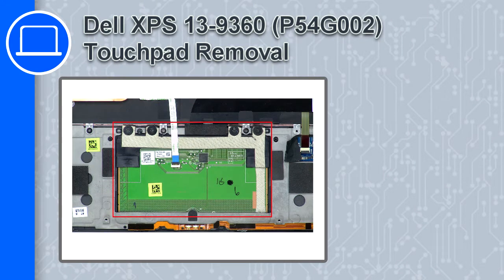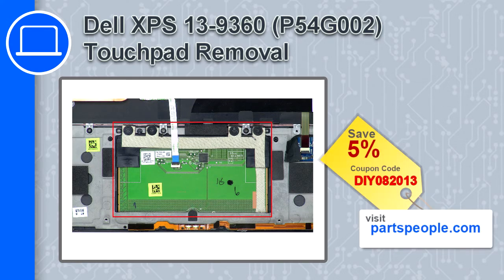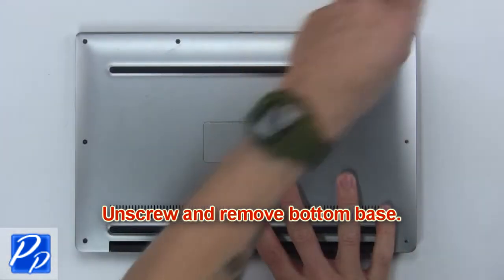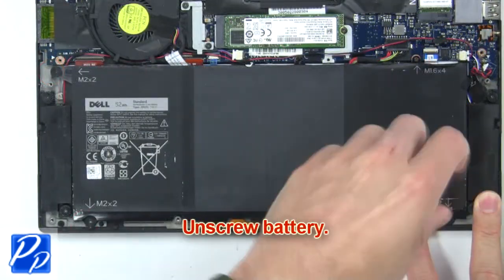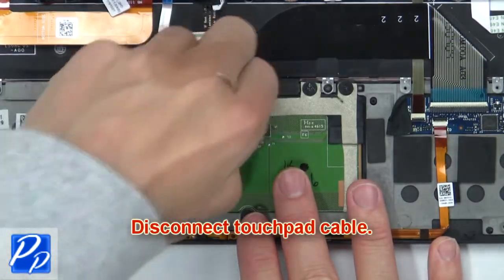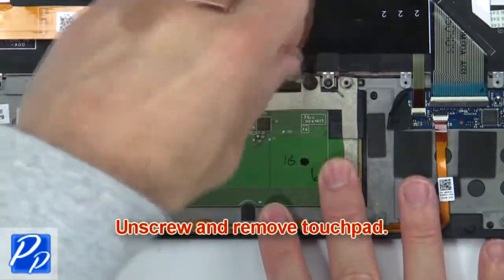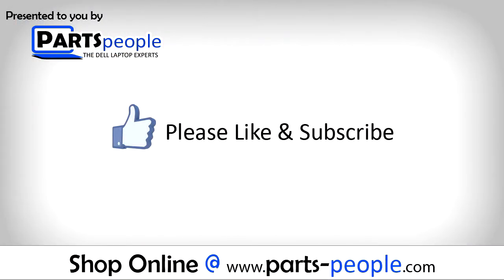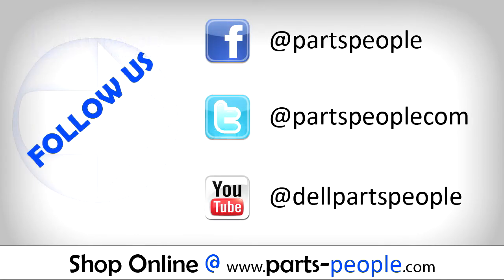Dell XPS 13-9360 (P54G002) Touchpad How-To Video Tutorial